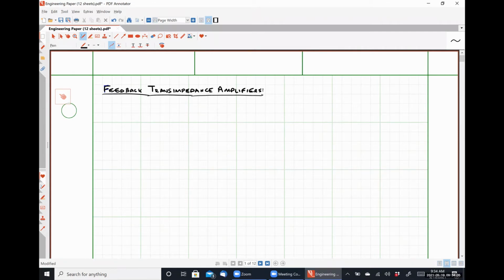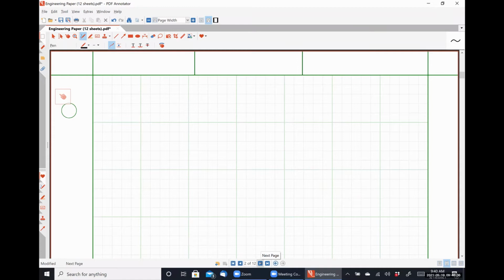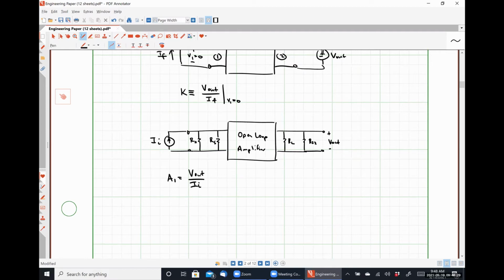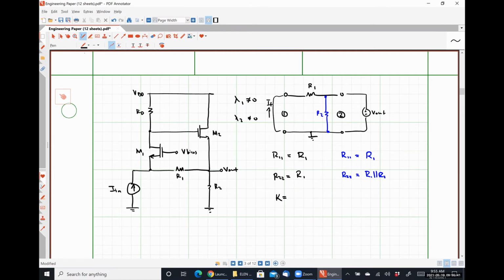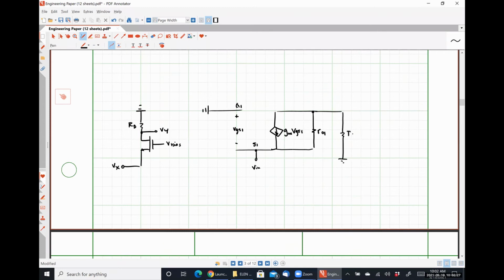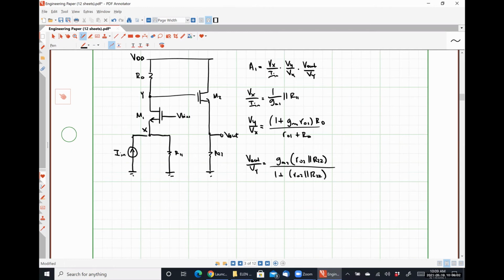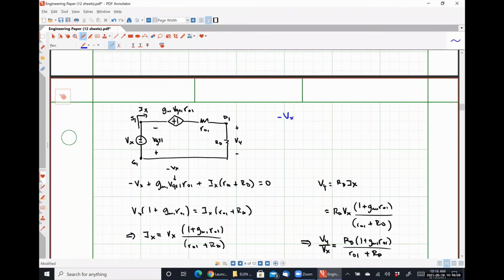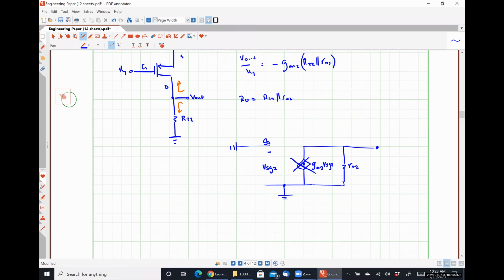ELEN 336 (Spring 2021) - Class Meeting #29 - 05/19/2021